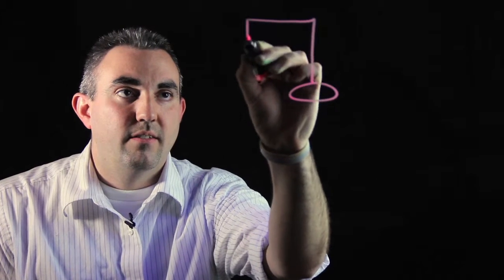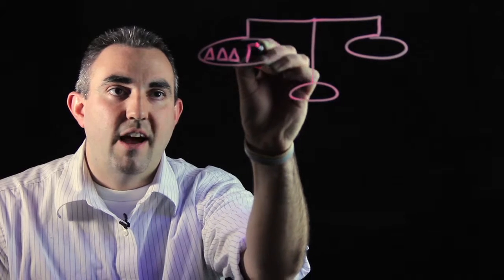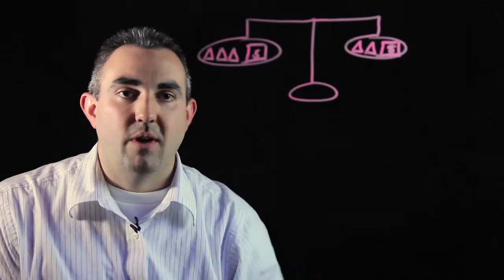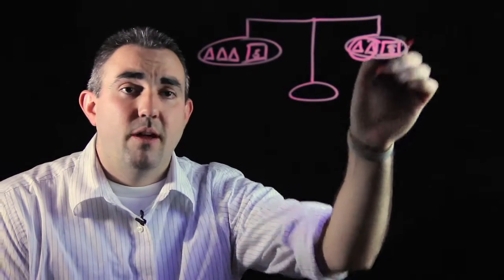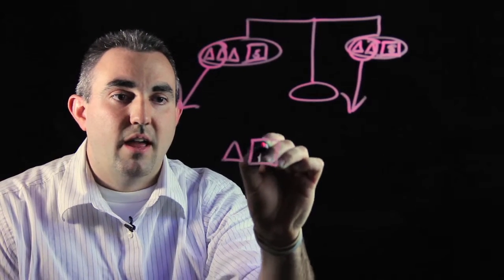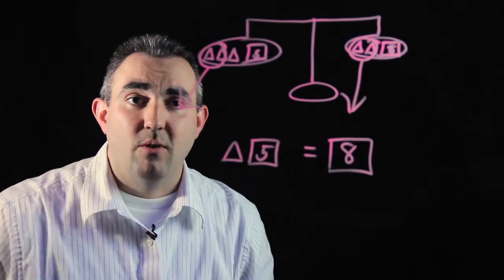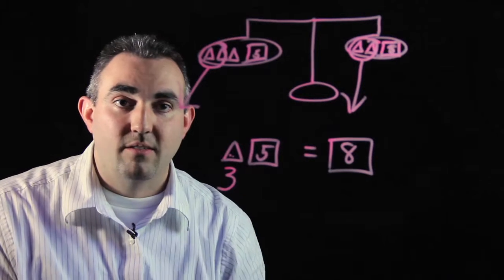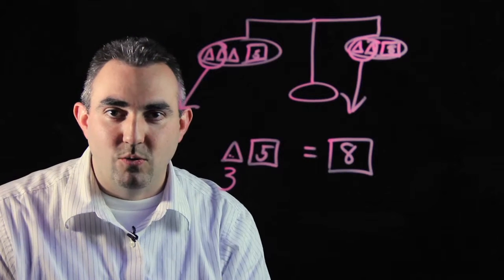How to Use Pictorial Notation in Algebraic Equations : Algebra, Geometry & Other Math Tips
Pictorial notation in algebraic equations always needs to be used in a very particular way for the best possible results. Use pictorial notation in algebraic equations with help from a Head Math Supervisor in the New Jersey public school system in this free video clip.